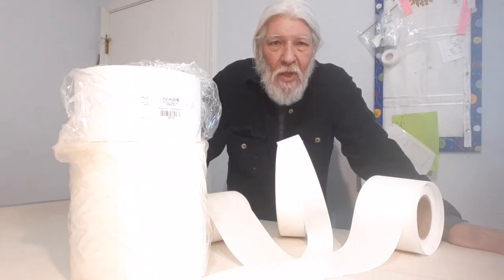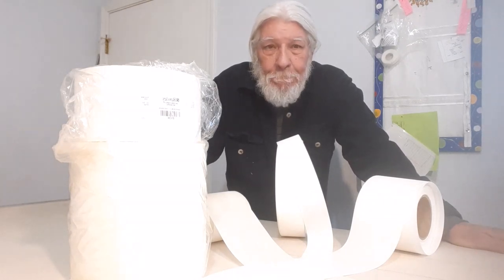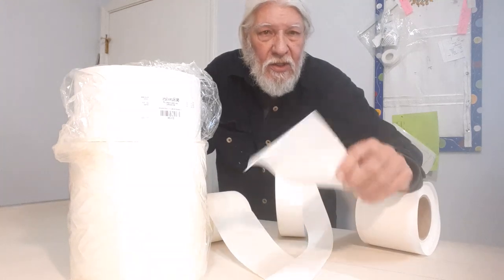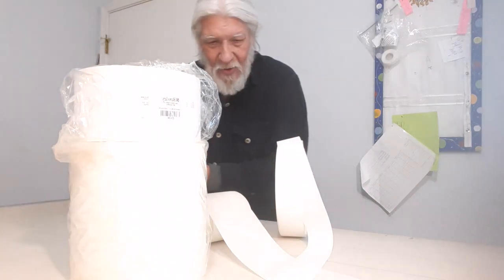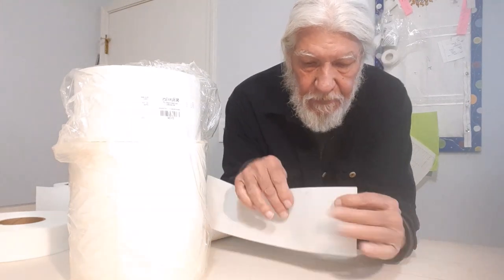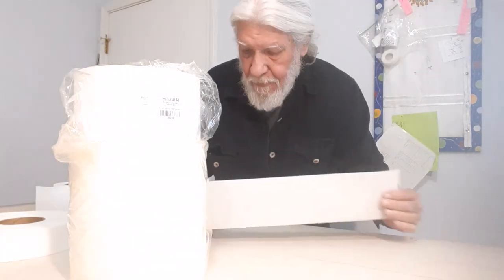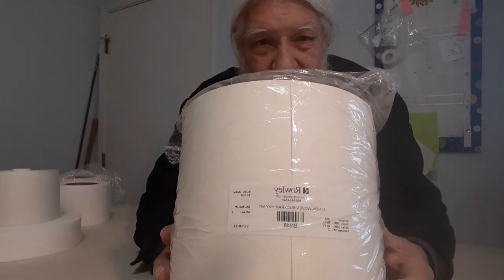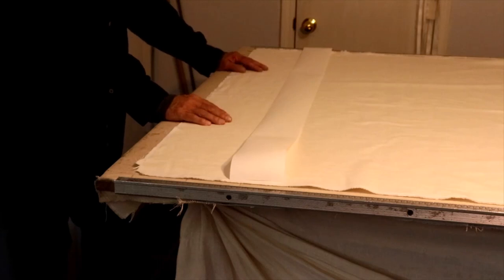Inverted Pleat Drape Part Three. Cut your corners and pick your buckram.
In this video we discuss the importance of cutting your corners, the different types of Buckram and assemble the header. Watch Miss Susie sew in the header and get the drape ready for side hems and pleating.